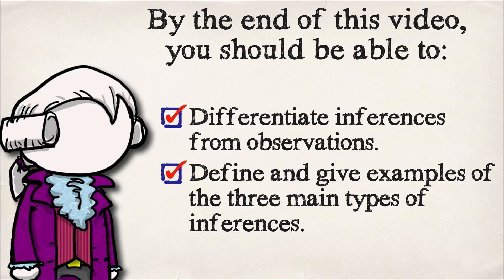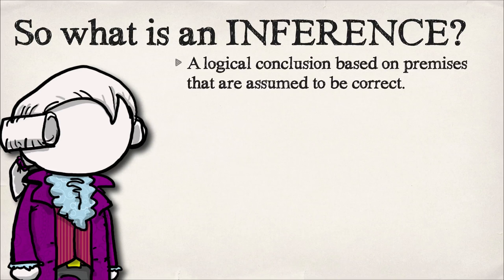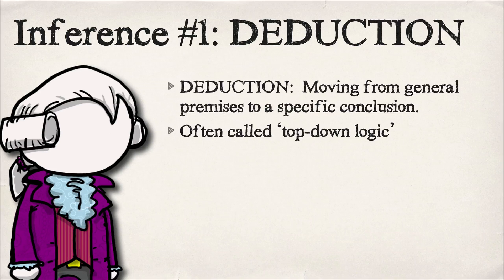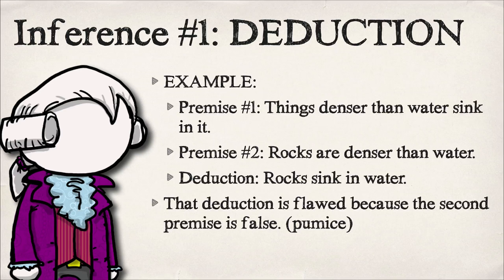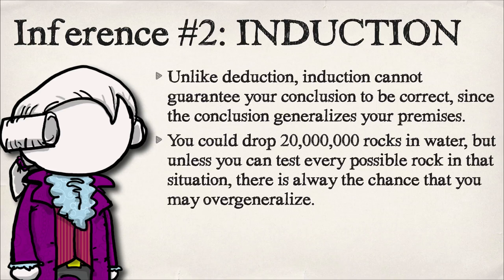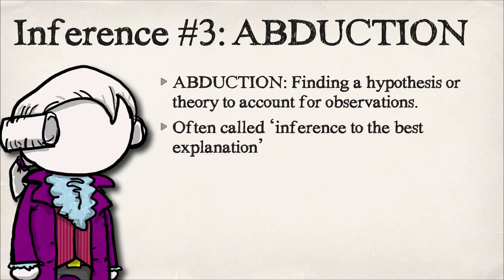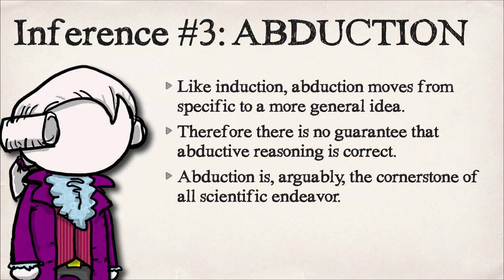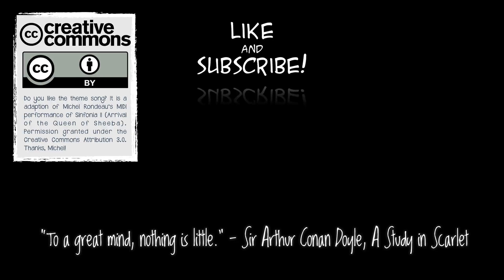The Importance of Inference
Do you know what an inference is? You should... you do it all day long!

This is the fourth video in my new series created to help challenge and refine both your and my own understanding of the basic nature of science. We all use these terms, but do we all agree on what they mean?

Please comment on these videos. Your feedback will help me, should I refine and republish these down the line with a little more visual interest.